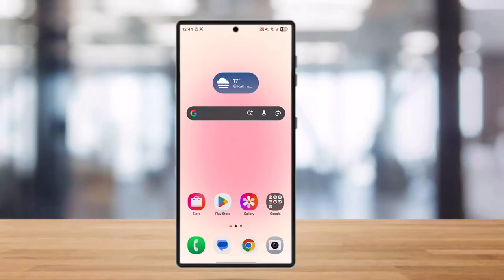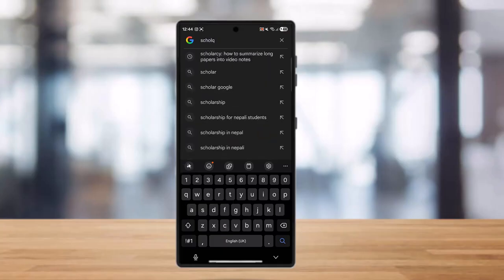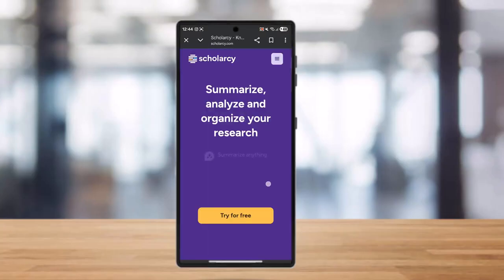How To Organize Citations With Scholarcy AI !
In today’s video, we’ll show you how to organize citations efficiently using Scholarly AI. If you want to streamline your research workflow and manage academic papers effectively, this tutorial is perfect for you.

We’ll start by explaining how to log in to your Scholarly AI account and access the features that help manage citations. This includes creating structured summaries and flashcards of your research papers.

Next, we’ll guide you on sorting your papers into custom libraries or folders, such as “To Read,” “Accepted,” or “Rejected.” You can also compare papers and track citation context to build a strong and organized literature review.

We’ll also show you how to export bibliographies in formats like RIS, BibTeX, Zotero, or Mendeley. Scholarly AI allows you to manage and organize your research data efficiently while keeping your references ready for academic writing.